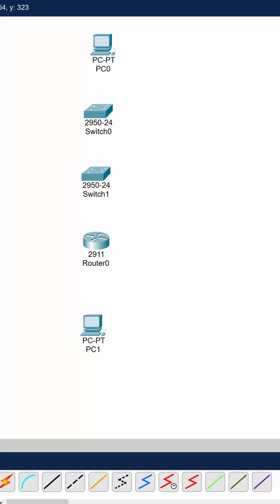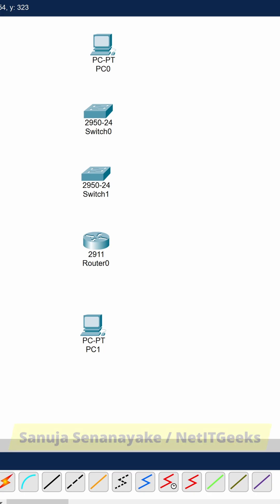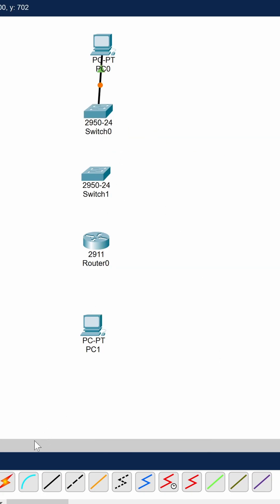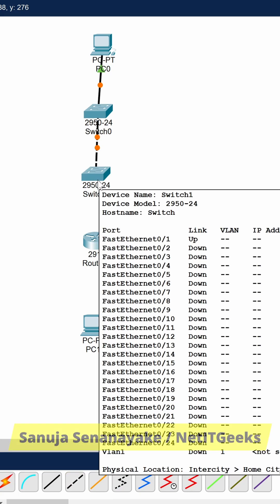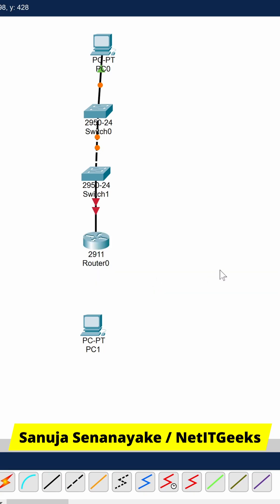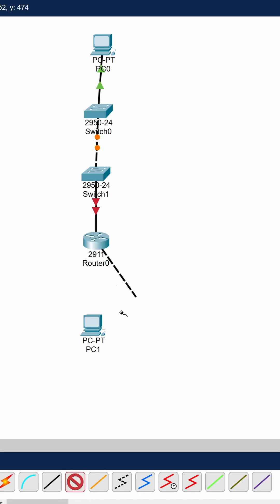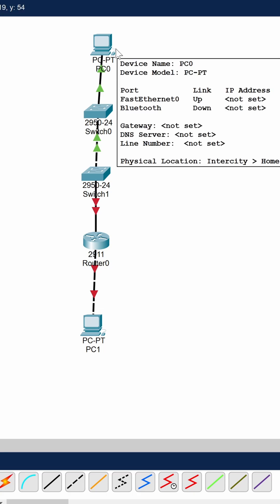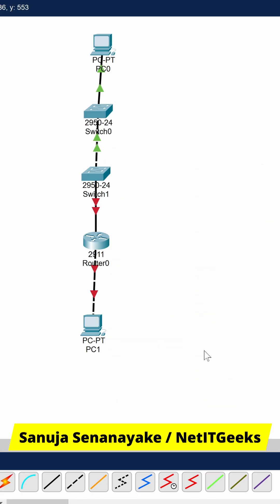Connection Types - CCNA Bite 1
Cisco CCNA knowledge bite - Connection types!